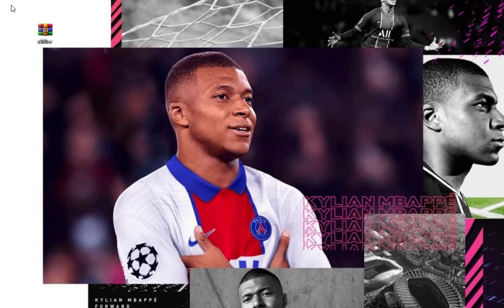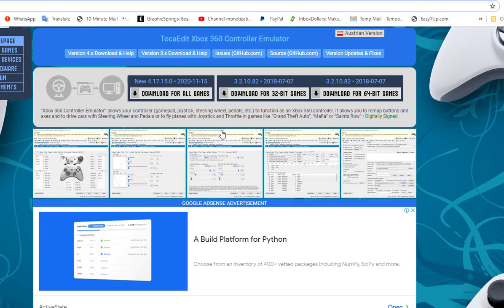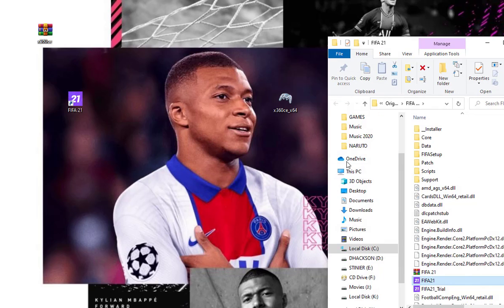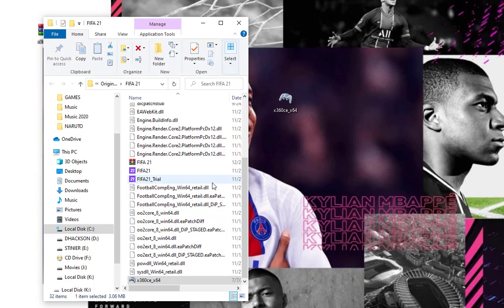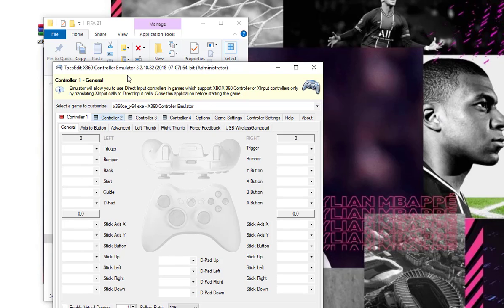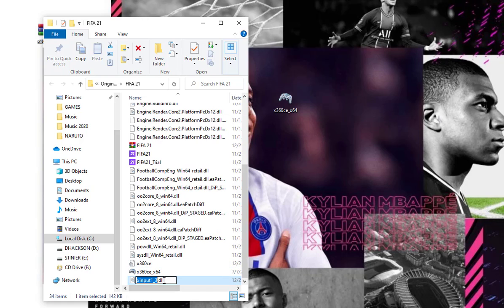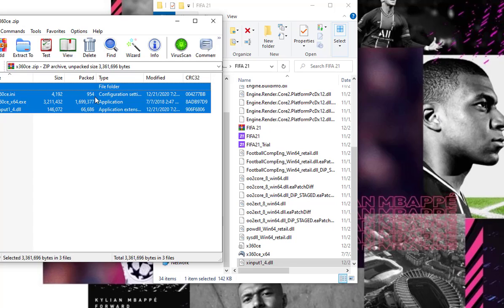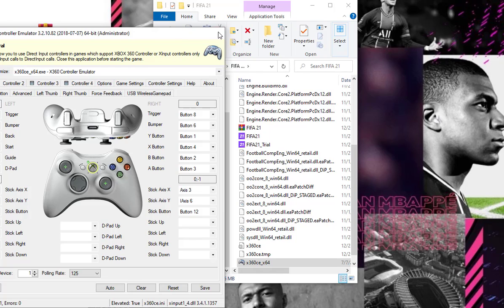how to configure game controller in fifa 21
In this video i will show you the best way to configure your game controller or game pad with fifa 21 game .